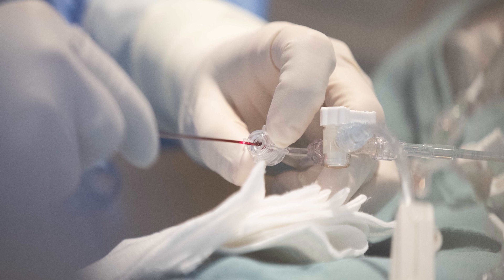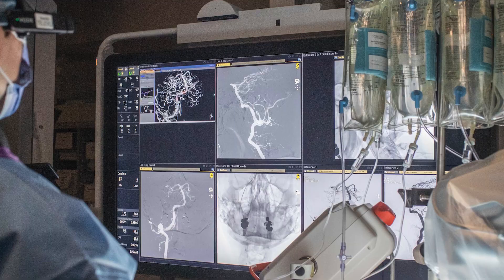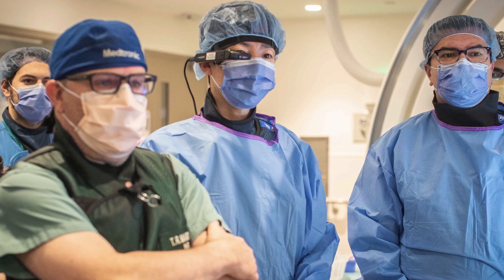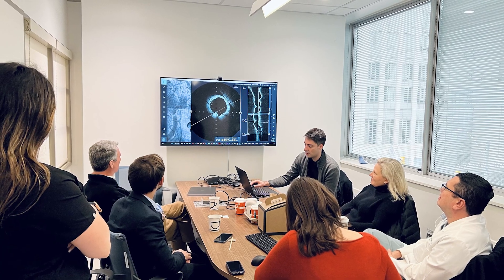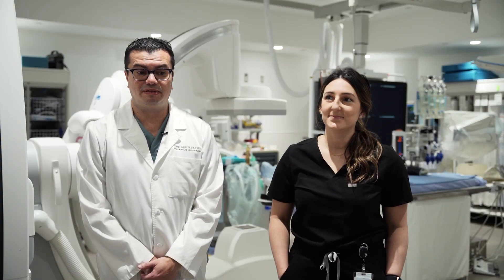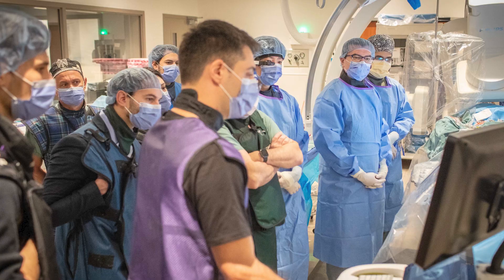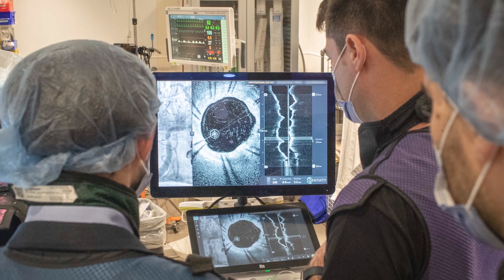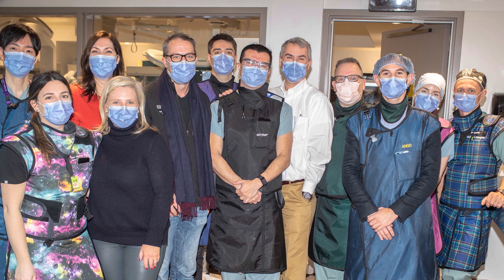St. Michael’s Performs Another World-First Procedure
Dr. Vitor Pereira and international researchers give physicians ‘eyes on the inside’ of the brain.